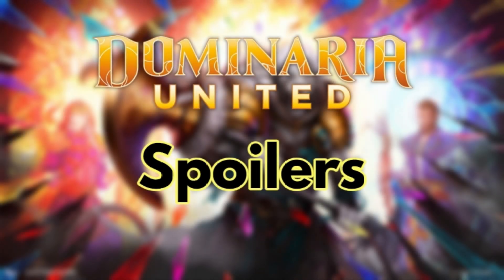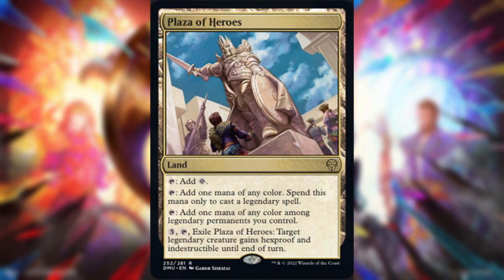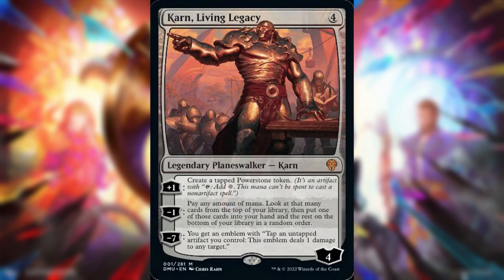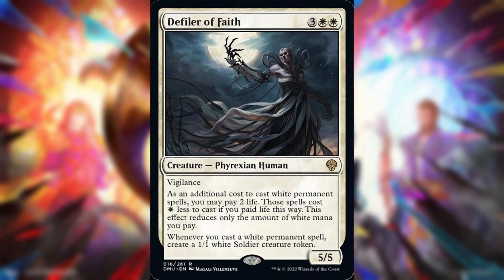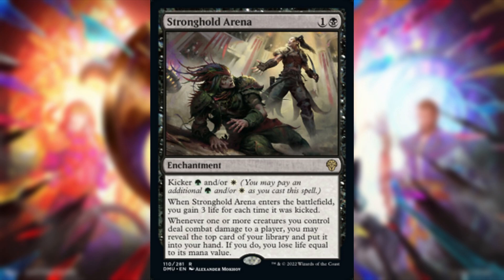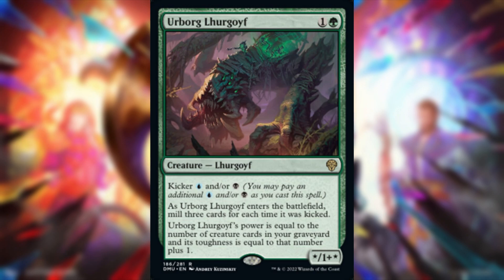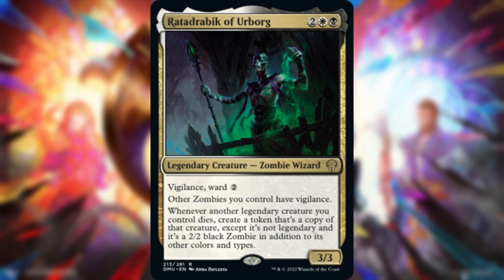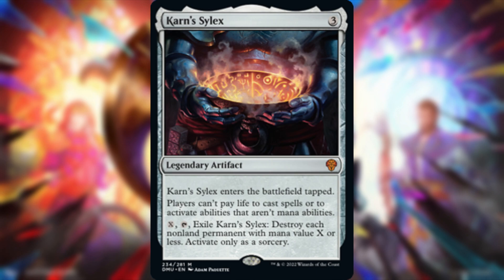Dominaria United 8/22 Spoilers - Powerful Goyf, Karn is Back, New Lotus!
What do you think of these spoilers?

In this video:

00:00 Intro
00:42 Keldon Flamesage
02:30 Plaza of Heroes
04:22 Karn, Living Legacy
06:16 Defiler of Faith
07:43 Weatherlight Compleated
09:47 Stronghold Arena
11:19 Urborg Lhurgoyf
13:28 Ratadrabik of Urborg
15:35 Karn's Sylex
17:53 Timeless Lotus
19:47 Vodalian Mindsinger
21:31 Temporary Lockdown
23:19 Rundvelt Hordemaster
24:20 Outro